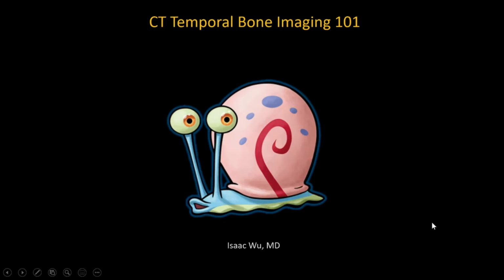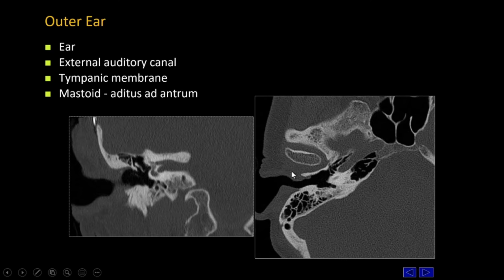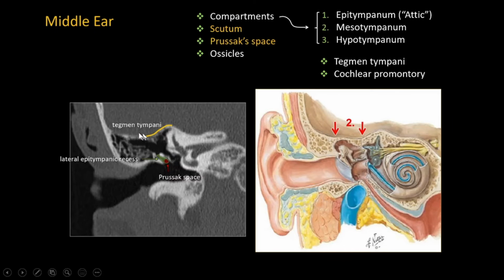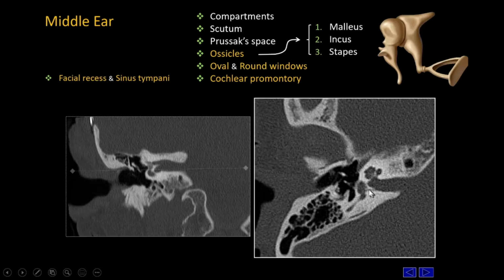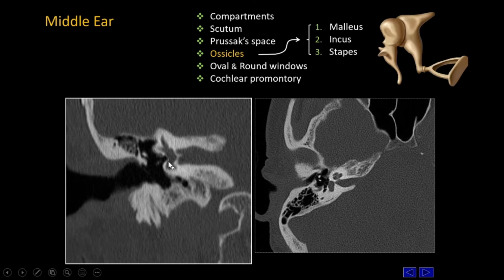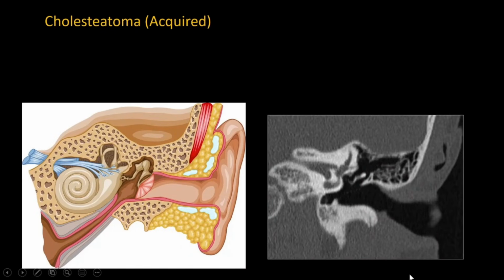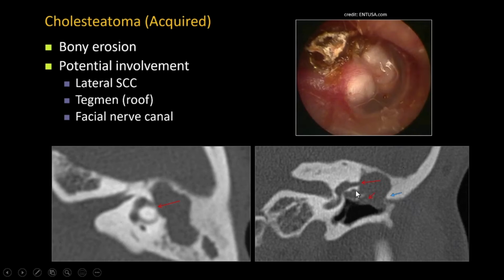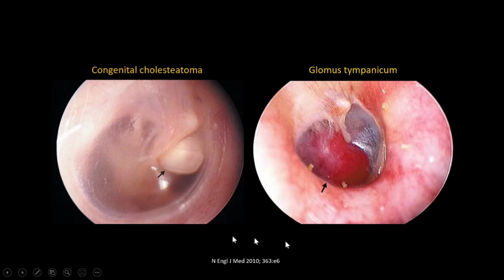CT Temporal Bone Made Easy (Part 1) - Step by Step Approach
My basic approach to CT temporal bone, breaking into 2 parts for easier digestion, for radiology residents, non-neuro radiologists, or medical students.
00:00 - Intro
02:01 - Systematic Approach
02:22 - Outer Ear (OE)
06:04 - Middle Ear (ME)
17:54 - ME Case Example: Cholesteatoma
25:05 - ME Case Example: Cochlear Promontory